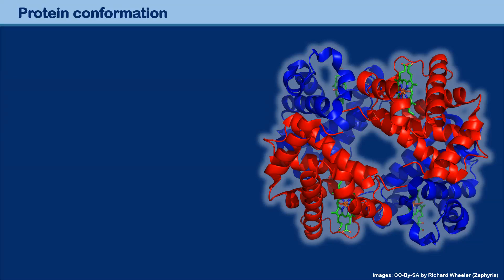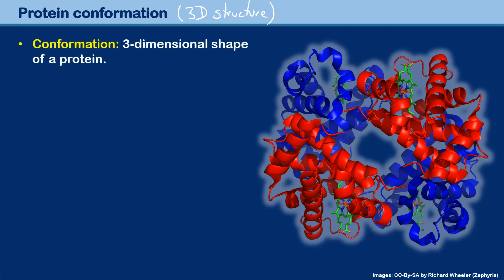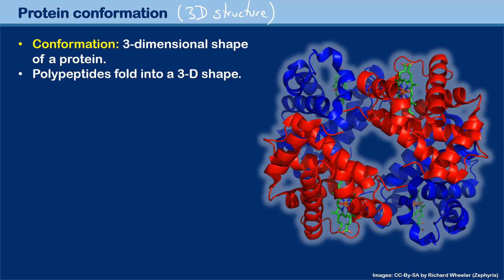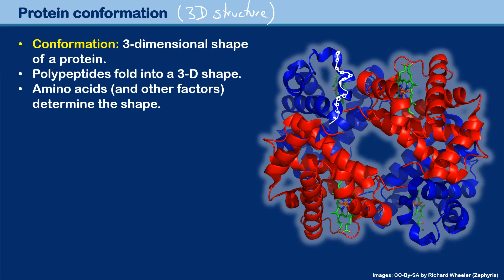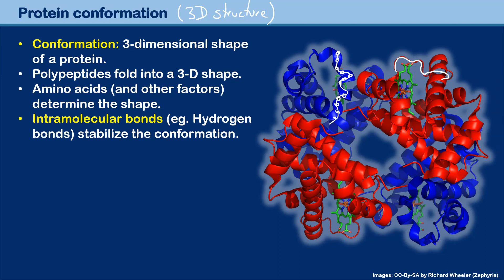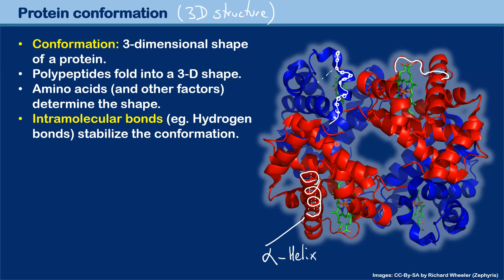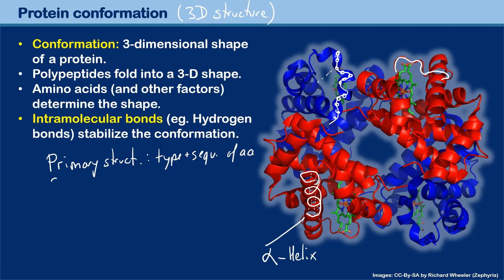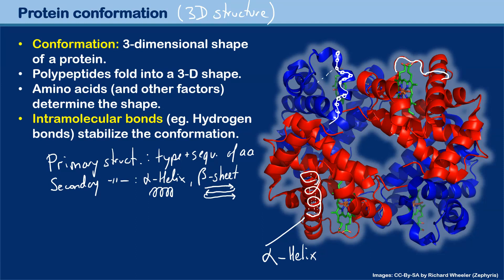Protein Conformation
Protein Conformation is the three dimensional structure of a protein. There are two common motifs, the alpha-helix and the beta-sheet.